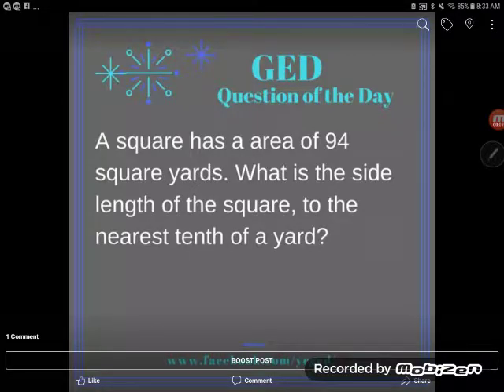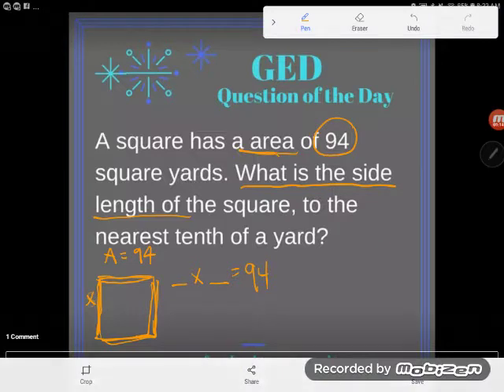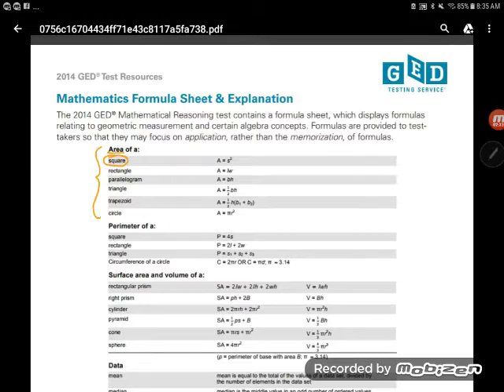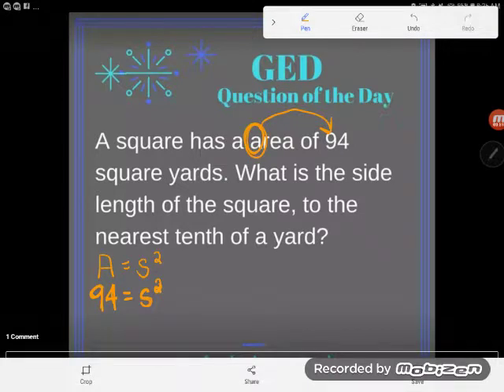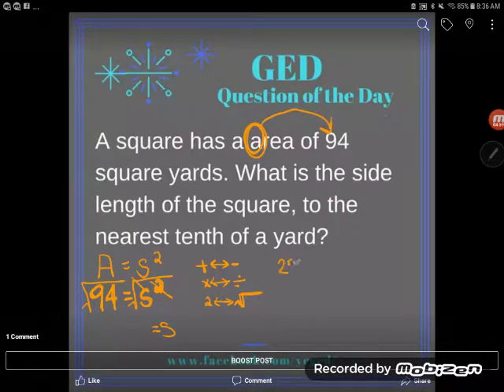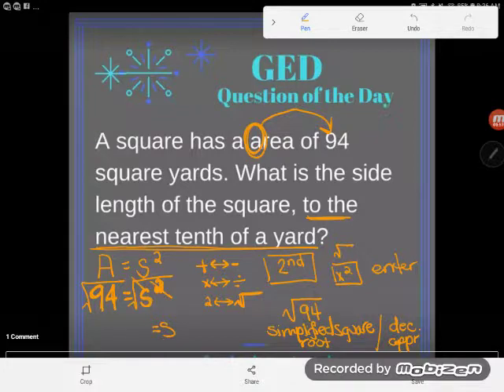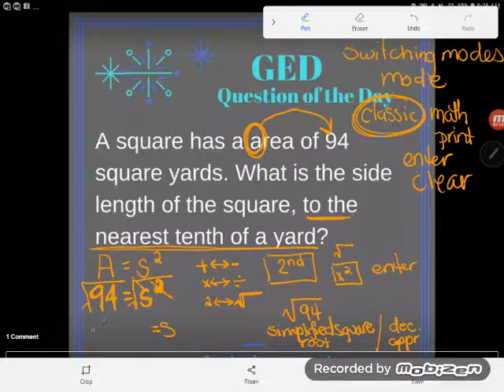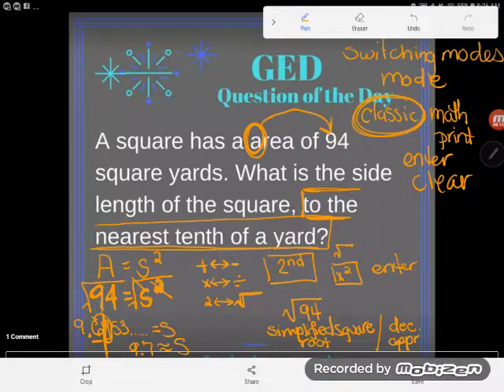GED® Math: Solve for Side of Square Given Area (1.5, Exp, #1)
Algebra Essentials, Lesson 5: Solving with Formulas, Experienced Level, #1

Often times the GED® test will require you to work an area problem "backwards"- they'll give you the area, and ask you to find a missing dimension. Sometimes students can reason these problems out arithmetically but there are times when algebra really is the "easy way". Follow along as Kate uses the GED® formula sheet, simple algebra, and her TI-30XS calculator to solve for a missing side length when given the area of a square.